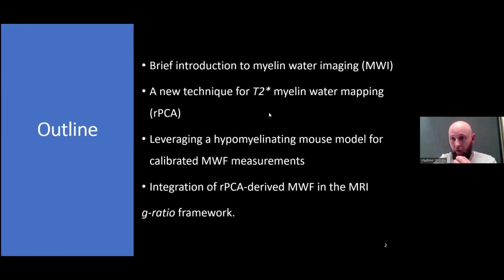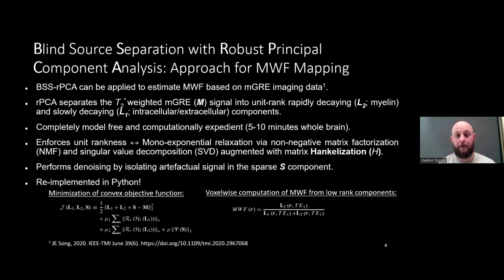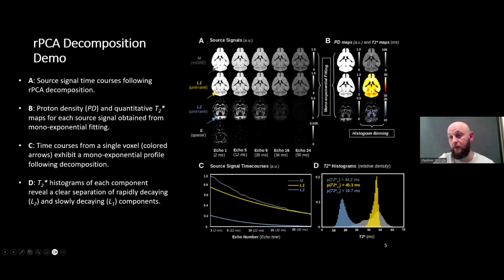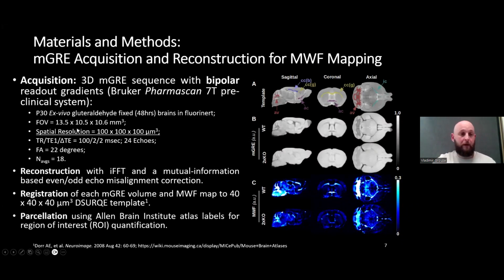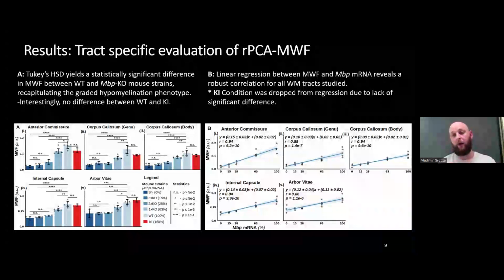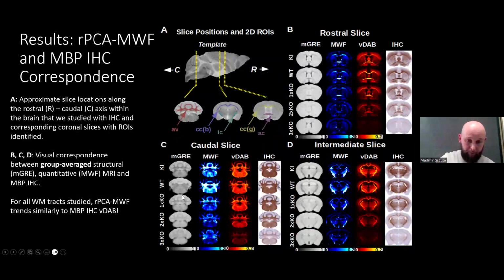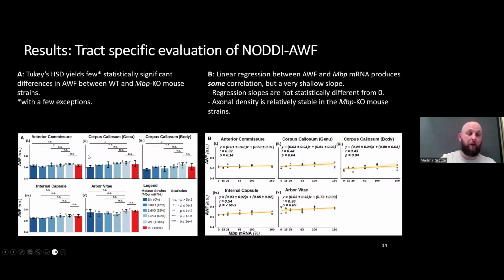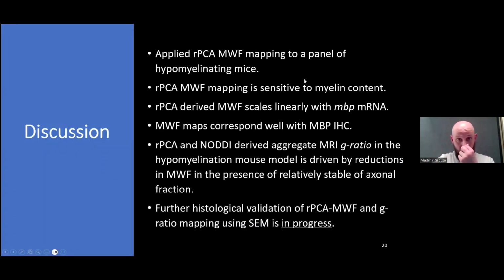Histological validation of rPCA-based MW imaging in a panel of variably hypomyelinating mice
Vladimir Grouza, BSc
PhD Candidate
McConnell Brain Imaging Centre,
Montreal Neurological Institute and Hospital,
Montreal, QC